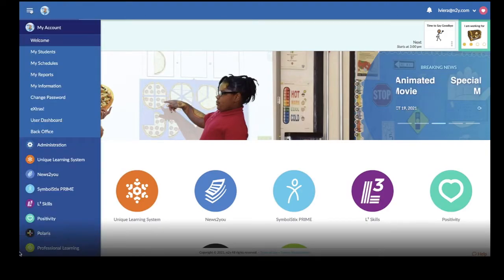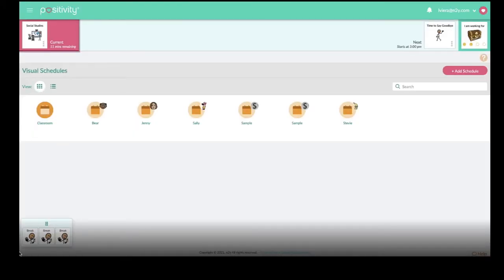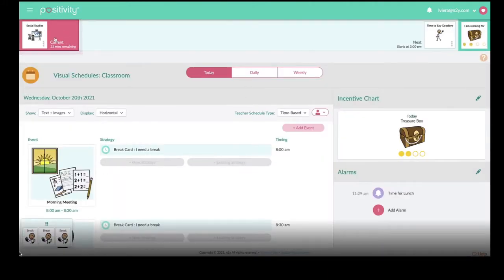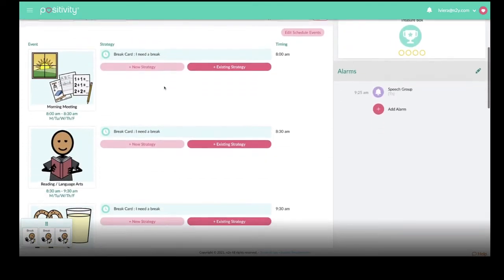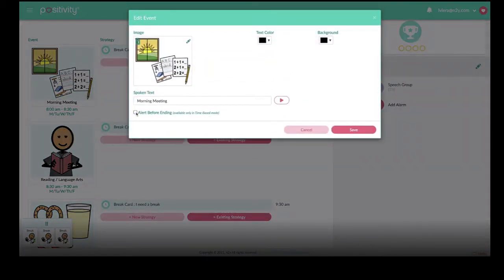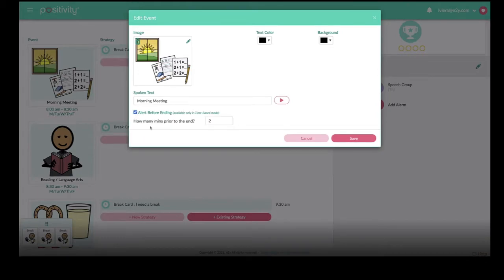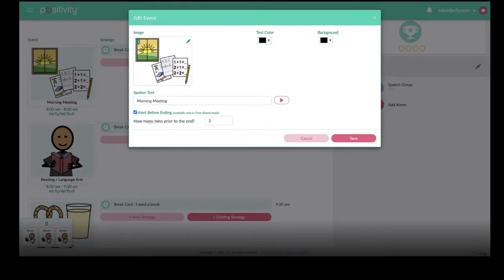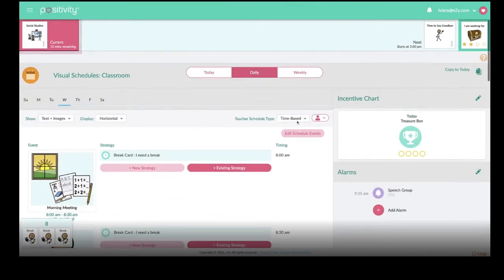Tips and Tricks: Positivity Visual Alerts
Tips and tricks on using Positivity Visual Alerts.